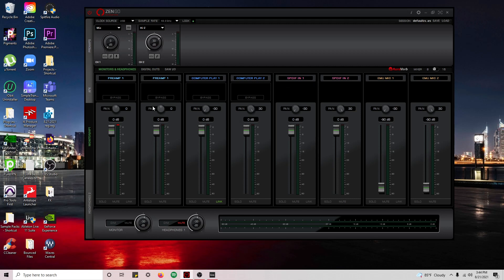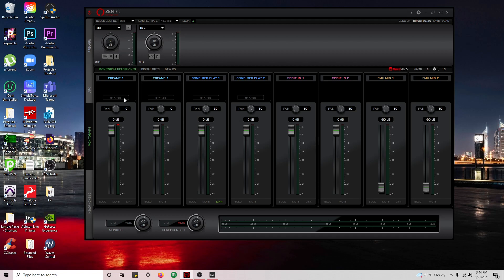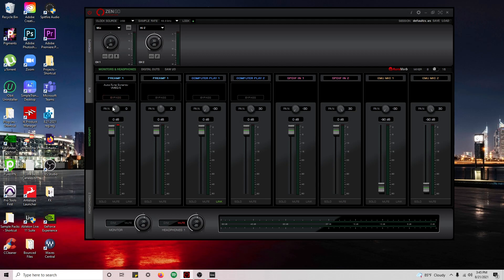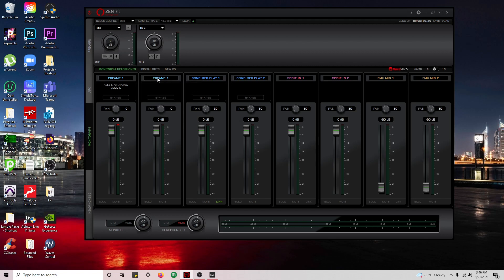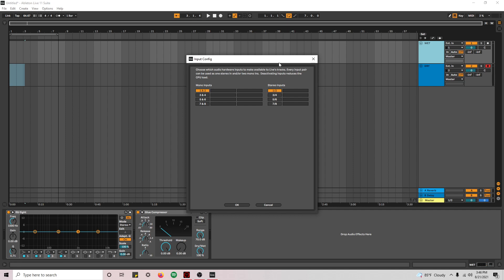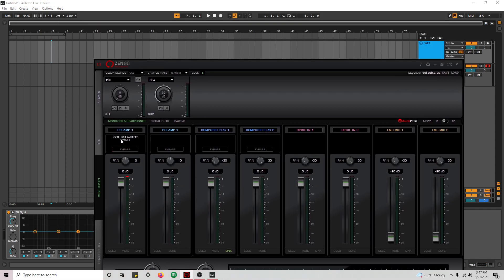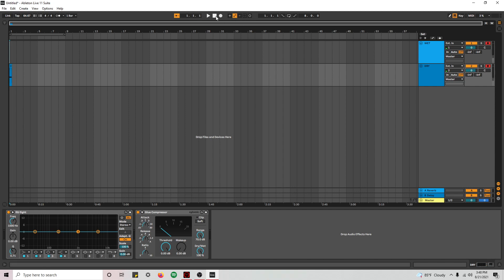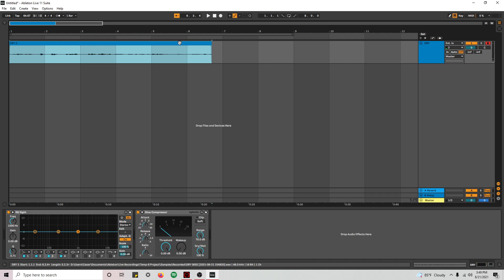How To Record a Dry/Wet Signal in the Antelope ZenGo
Please drop any video suggestions/questions below!